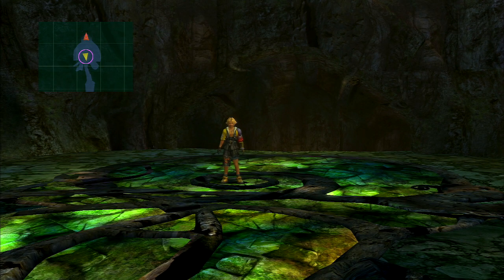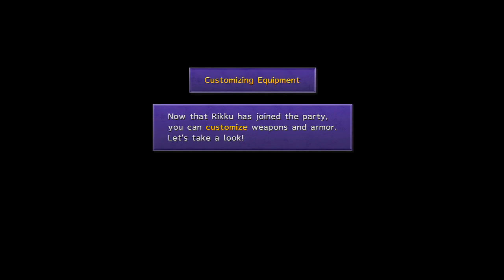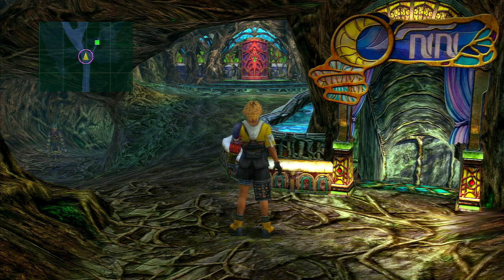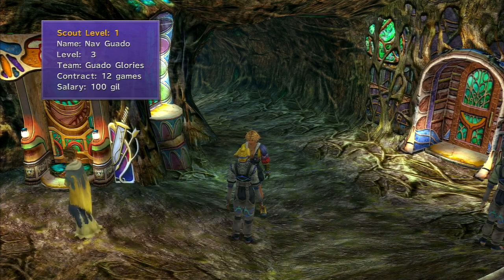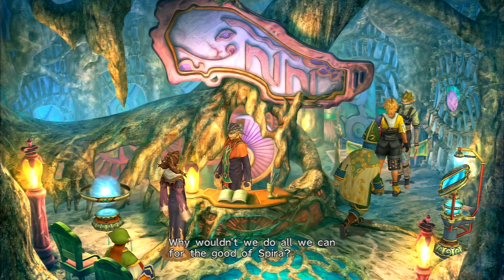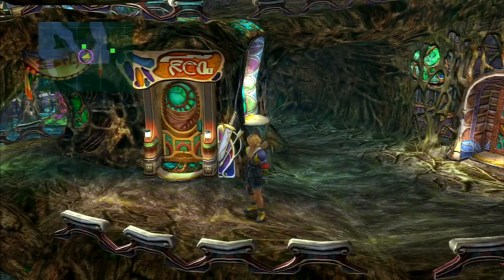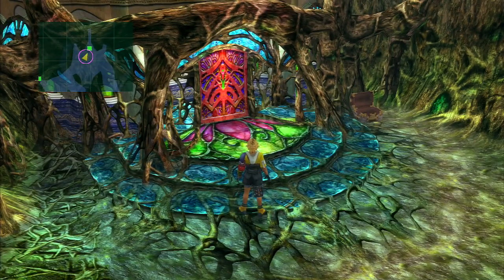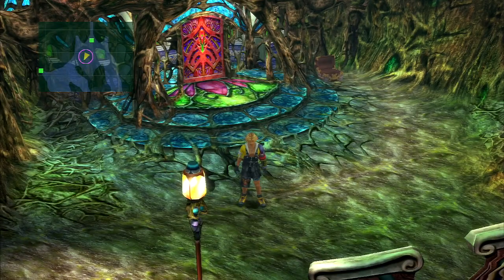Final Fantasy X HD Remaster - Part 32 - Guadosalam (PS3)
Final Fantasy X Playthrough, Walkthrough, Let's Play, Guide.

I appreciate and am very grateful to any who donate to me. Mainly PS3, PS4 and Nintendo games.

Final Fantasy X HD Remaster in High Definition Part 1 for the Playstation 3. Single Player, DLC. Will feature every Chapter, from intro to ending with commentary. Walkthrough, Playthrough, Let's Play, Gameplay, Guide.